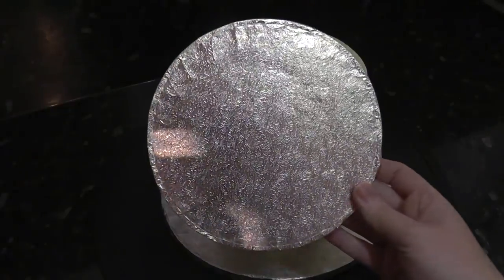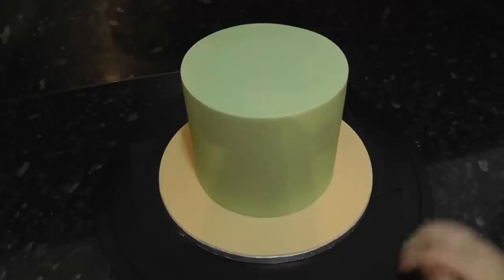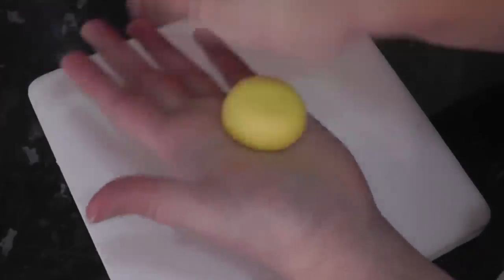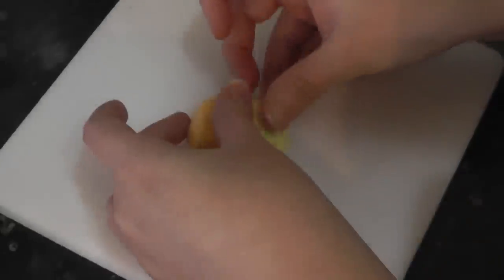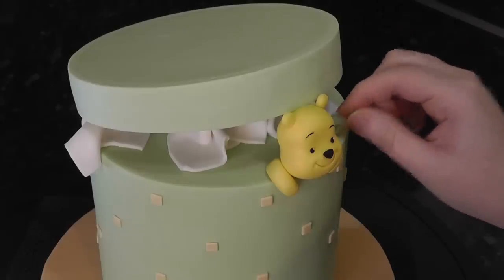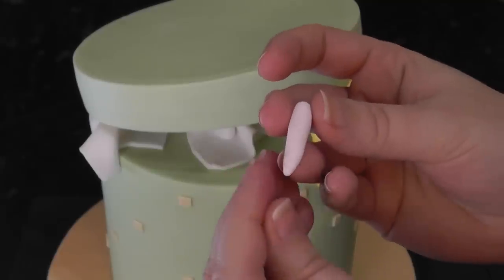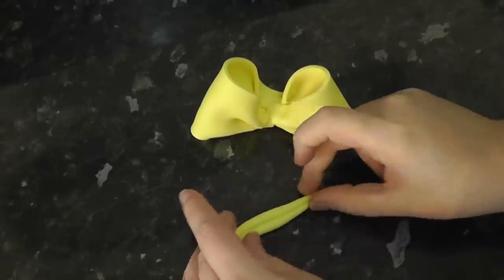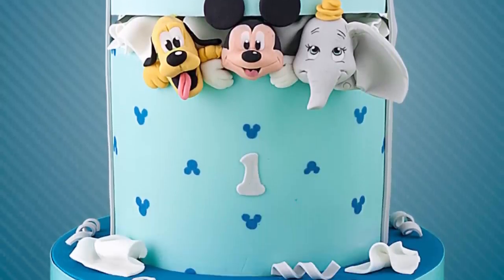Winnie The Pooh Present Cake Tutorial | How To | Cherry School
Hi! In this tutorial we create Winnie the Pooh, Tigger and Piglet peeping out from a present cake. We walk through how to create the lid, prop it open, make 3 heads and create all the details.

You can help support my channel by simply sharing my videos, buying a cute cherry enamel pin from my online shop or shopping via my affiliate links listed in this description box. Thank you!

►PRODUCTS USED◄
Cutting Mat
Square Plunger Cutters

►FOLLOW ALONG◄